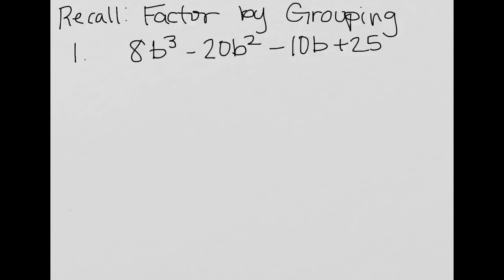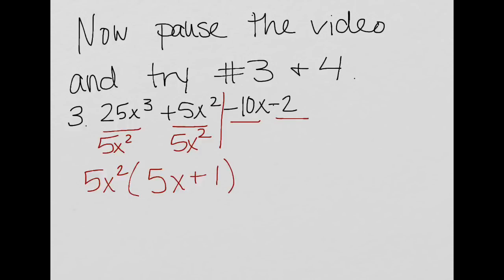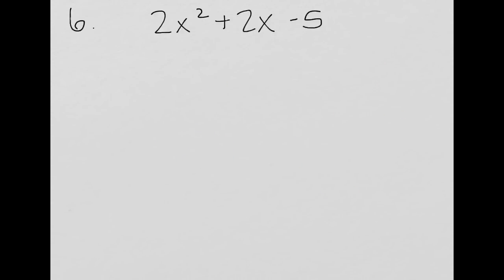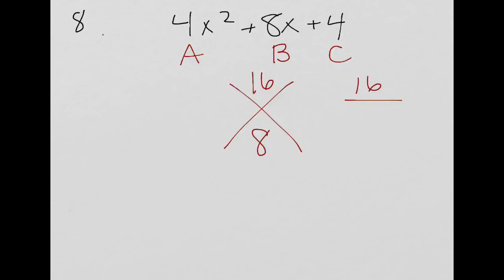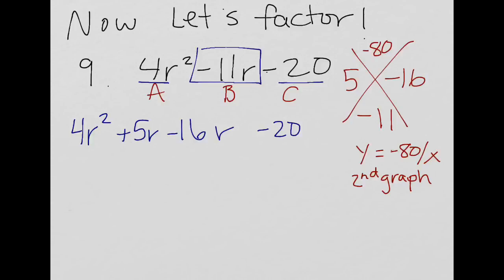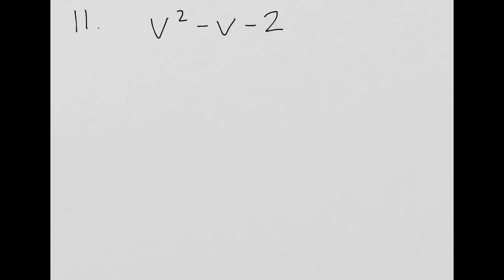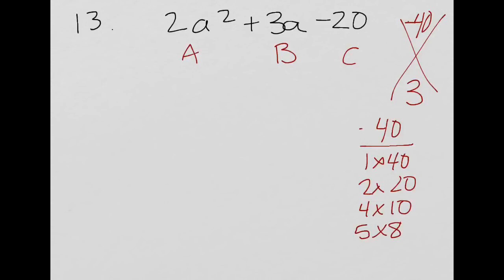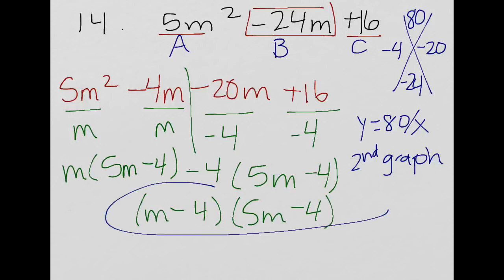Factoring Trinomials Day 1